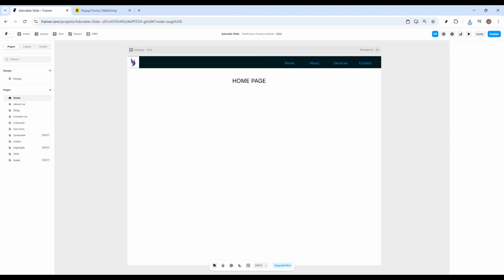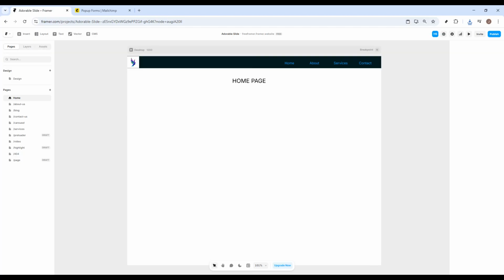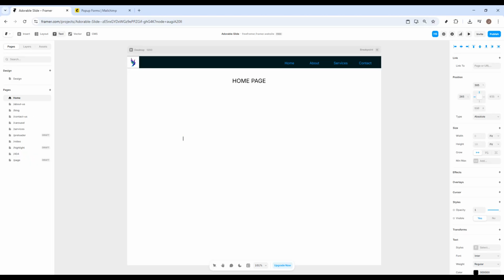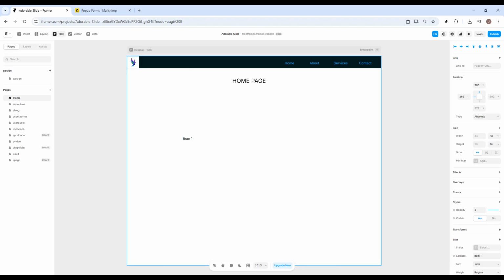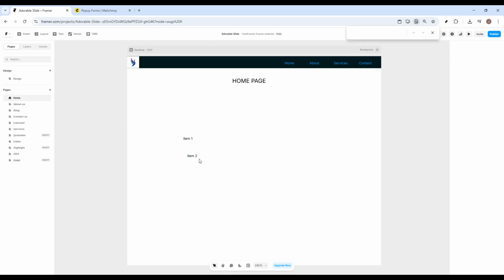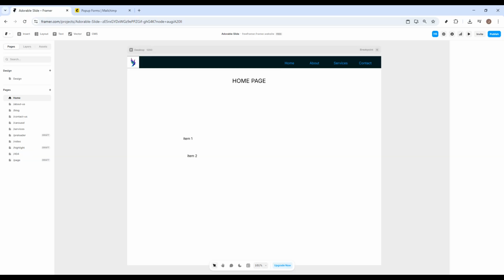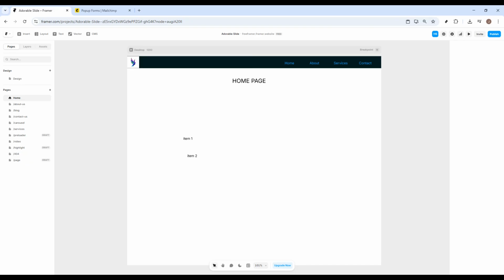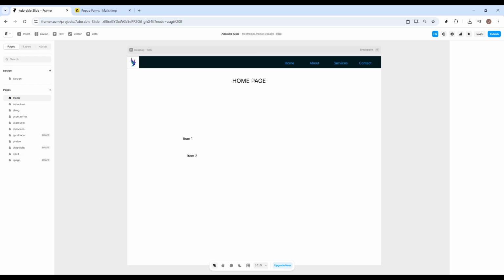How To Group Elements In Framer (2026 Easy Guide)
Learn how to group elements in Framer using a quick keyboard shortcut and simple selection workflow.
Perfect for keeping your layouts organized and easier to edit.

Timestamps
0:00 Introduction
0:18 Open your project
0:26 Select multiple elements with Shift-click
0:44 Group the selected elements with Ctrl + G
0:57 Why grouping helps your workflow
1:18 Final recap and outro